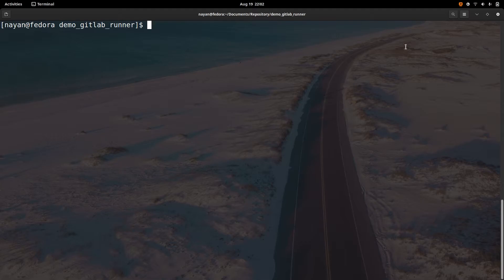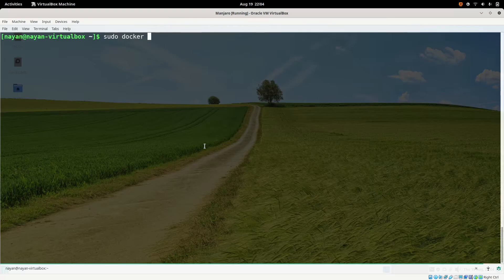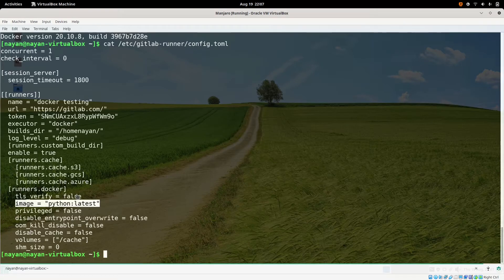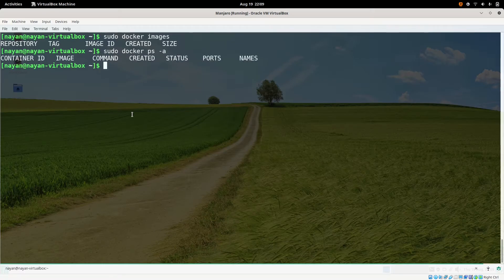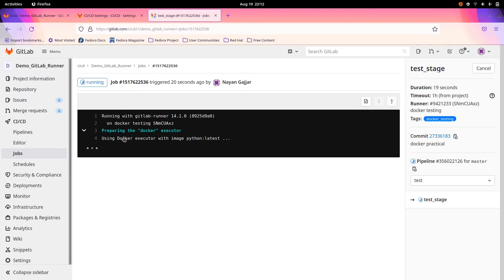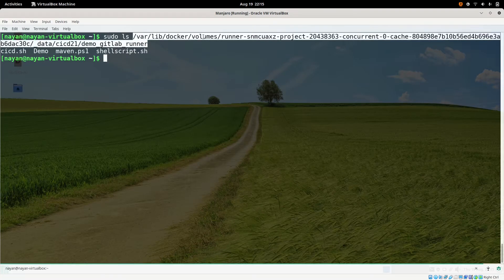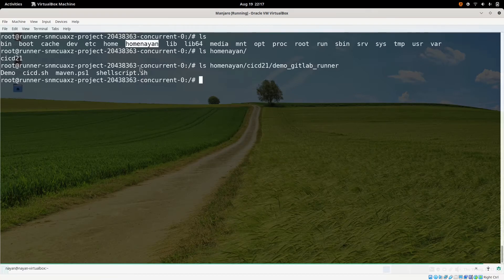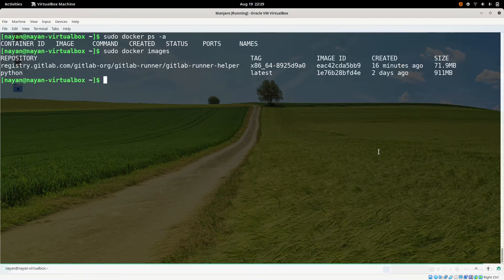GitLab Docker Executor #1.1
We will see GitLab Docker Executor in practice in this video. This video is the extension of my earlier video GitLab Docker Executor - Theory. The link of the video is as follows:

Here we will see practical explanation of the theory that I have covered in the earlier video.

Please use below link to get the files that I have used in this session.